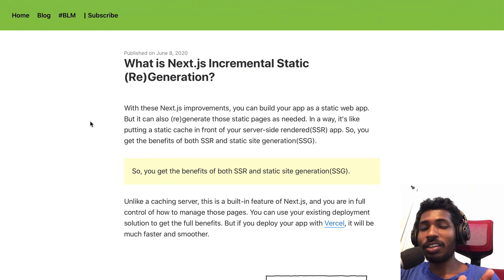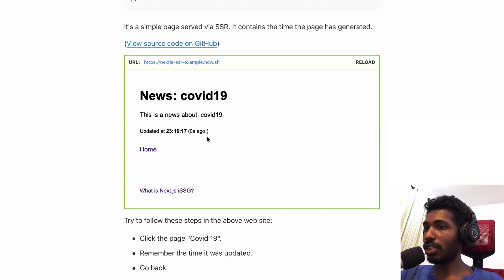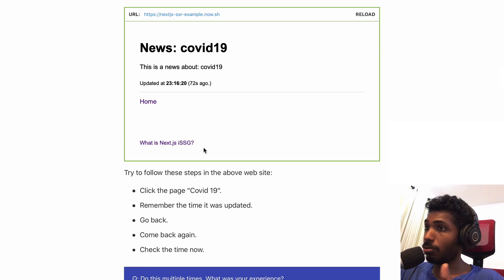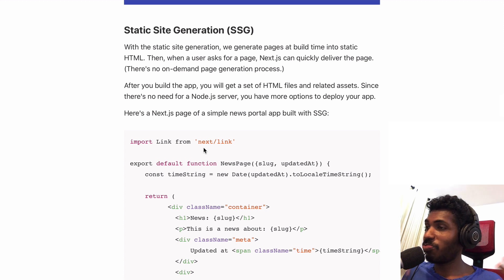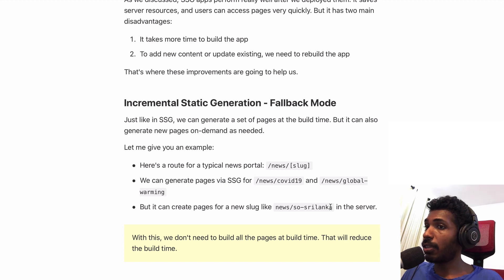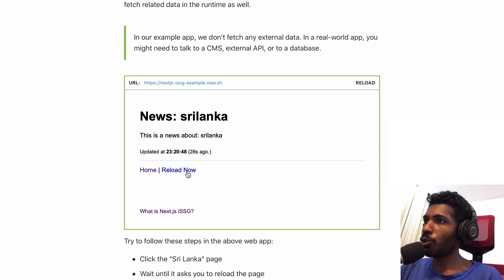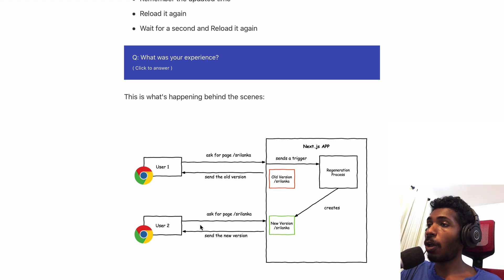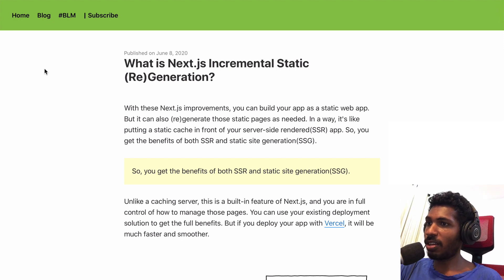What is Next.js Incremental Static ReGeneration?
Server rendered apps(SSR) and static generated apps(SSG) have their own pros and cons. But with these NextJS improvements, you can get the best of both worlds.